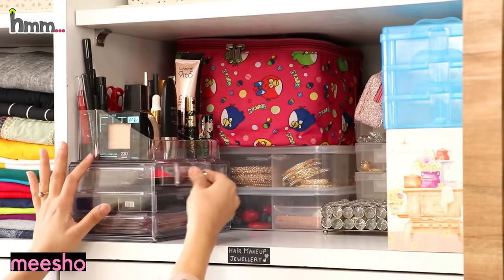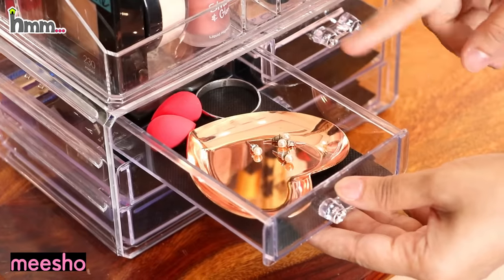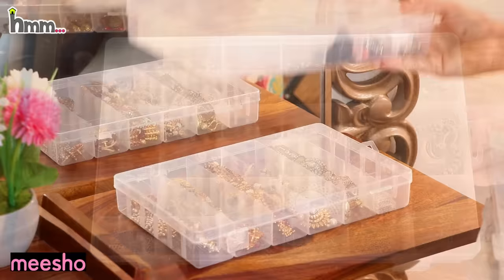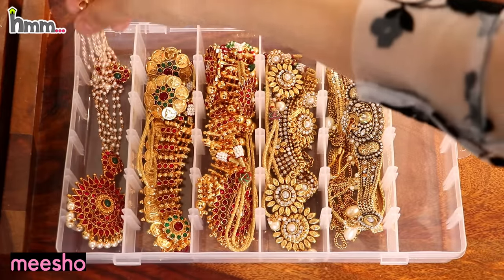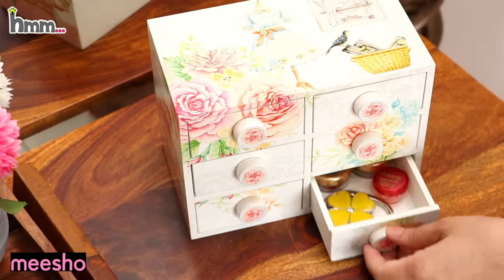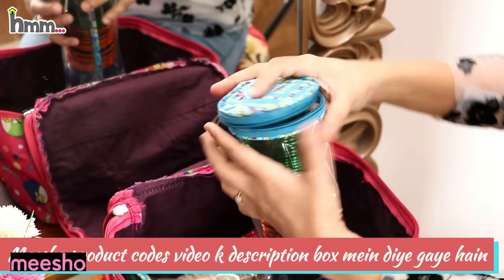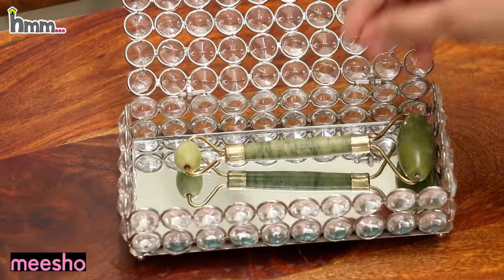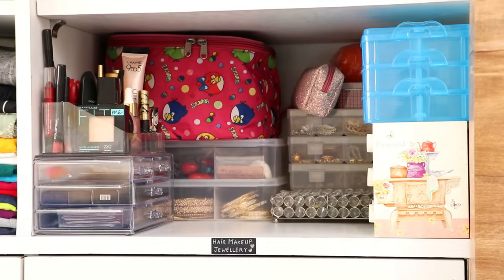Jewellery & Makeup Organization | कम जगह में ज़्यादा ज्वेलरी रखने का सही तरीका ~ Home 'n' Much More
[PRODUCT LINKS & CODES]
💖 Jewellery organiser box: 462469
💖 Jewellery box tall: 3586865
💖 Jewellery box with drawers: 19481288
💖 Bangle holder: 3314207
💖 Bangle holder: 3314207
💖 Bangle holder: 3314207
💖 Earrings: 2907939
💖 Kashmiri earrings: 901902
💖 AD Earrings: 5846368
💖 Long earrings: 7093551
💖 Set of 3 Earrings: 5246223
💖 Rosegold Jhumka Bracelet: 6003728
💖 Oxydised Bangles: 17568438
💖 Oxydised Thushi Set: 14849200
💖 Golden Thushi: 9321582
💖 Golden Peacock Earrings: 3811267
💖 American Diamond Earrings: 5846371
💖 Pearl & Golden Bangles: 13968631
💖 Multicolor Oxydised Bangles: 1916740
💖 Mangtika: 5222337
💖 Thushi Mangalsutra: 5433666
💖 Black Earrings: 7140662
💖 Green Jhumka: 7141201
💖 Multicolor Peacock Jhumka: 5574213

Top I am wearing: 18976934